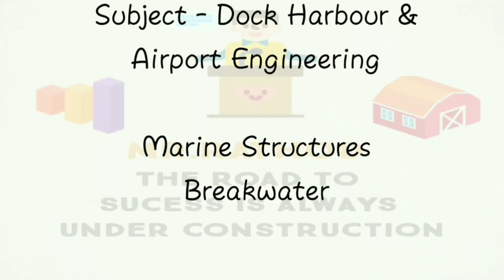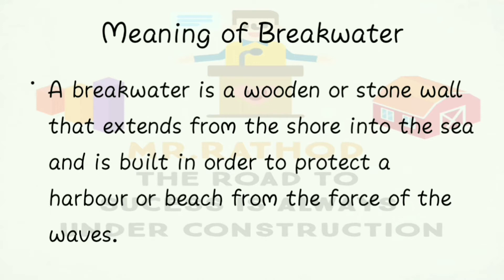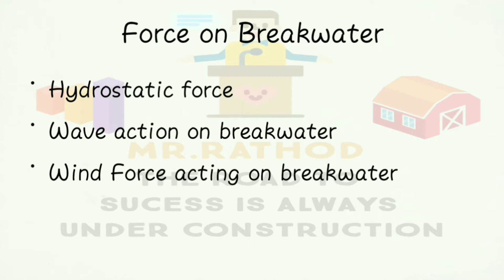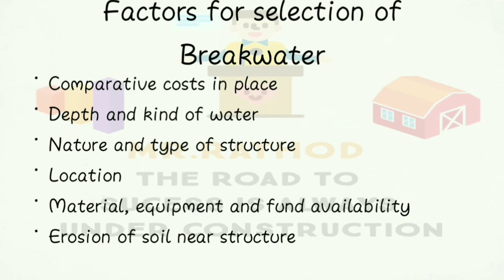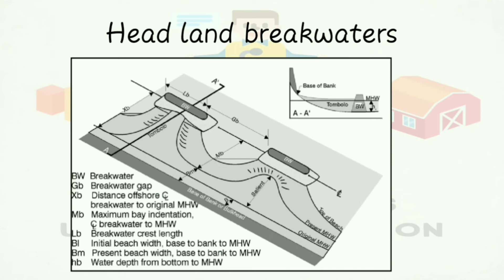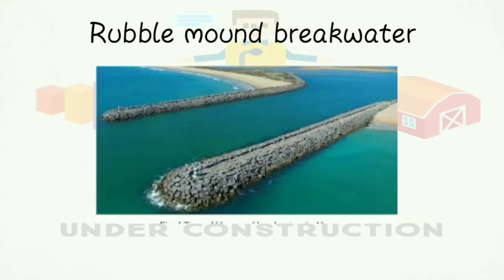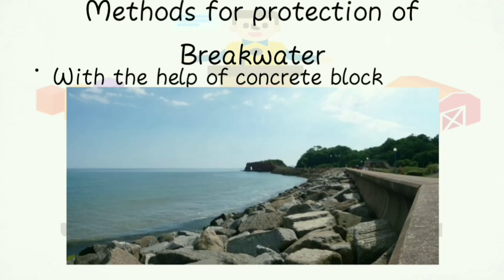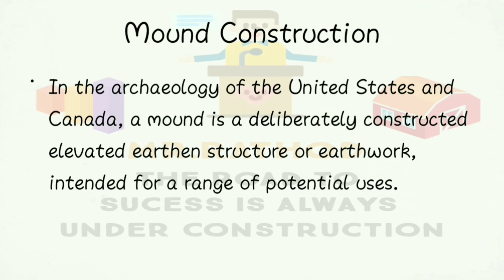||Marine Structure||Breakwater||Meaning||Arrangement||Forces||Factors||Types||Mound Construction||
||Breakwater||Meaning of Breakwater||Arrangement of Breakwater||Forces on Breakwater||Factors for selection of Breakwater||Types of Breakwater||Method for protection of Breakwater||Mound Construction||